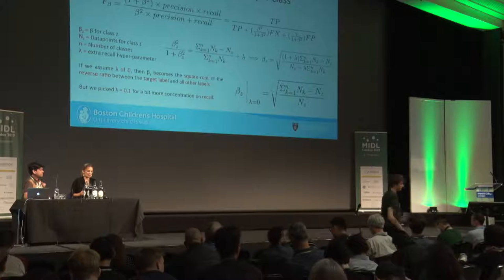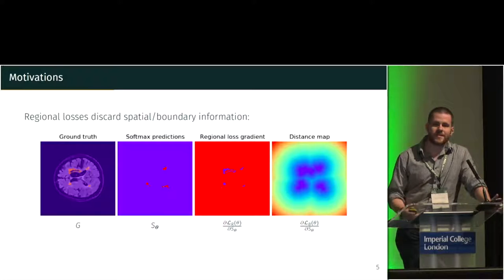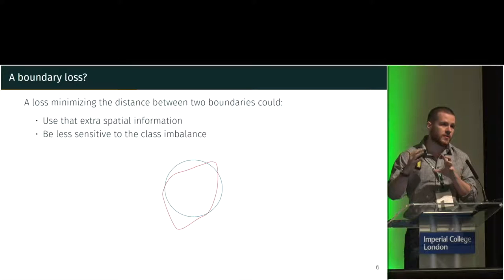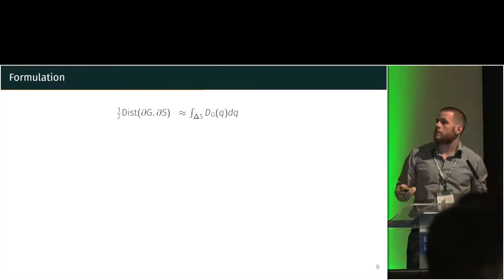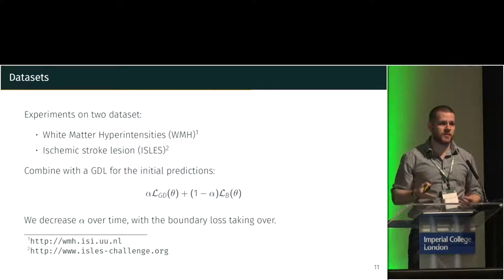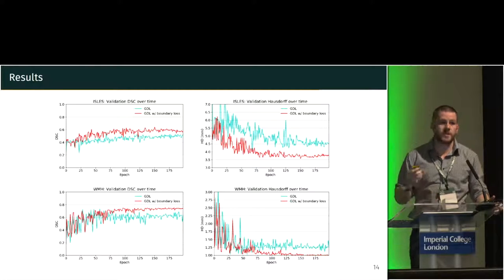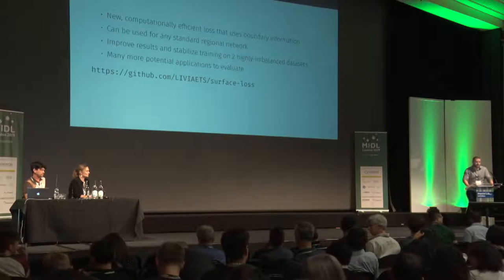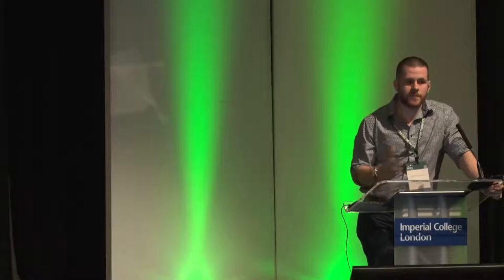MIDL 2019 Live Stream Day 1 OM6 Presentation Kervadec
Boundary Loss for Highly Unbalanced Segmentation
Hoel Kervadec, Jihene Bouchtiba, Christian Desrosiers, Eric Granger, Jose Dolz, Ismail Ben Ayed